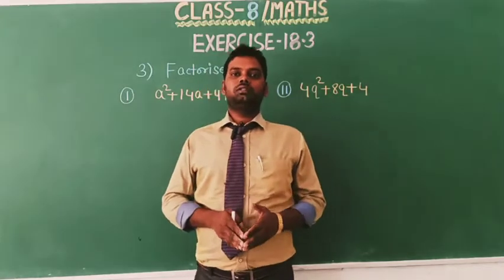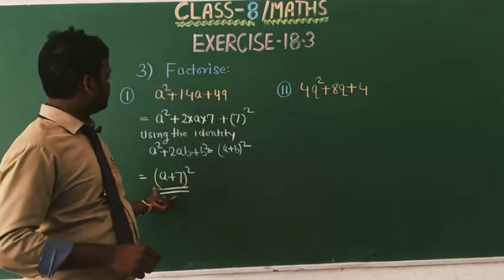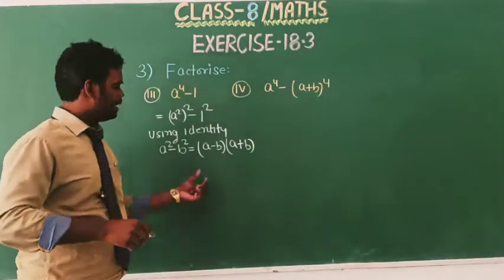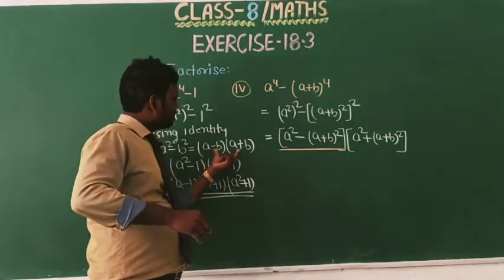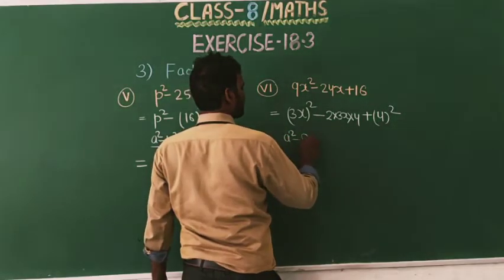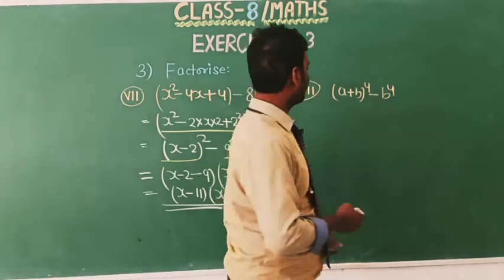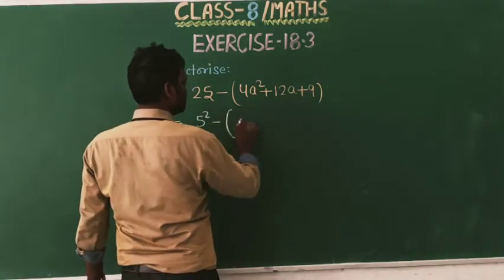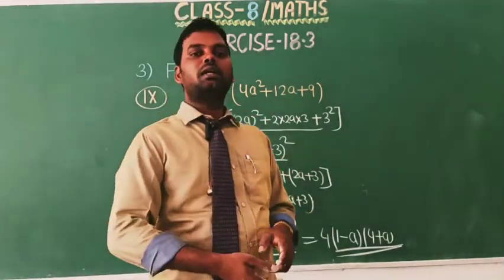class 8|Maths| Solved Q.N.3 (i),(ii),(iii),(iv),(v),(vi),(vii),(viii),(ix) of exercise 18.3